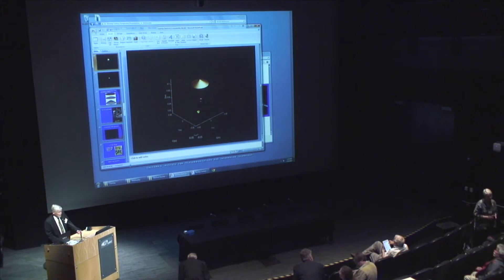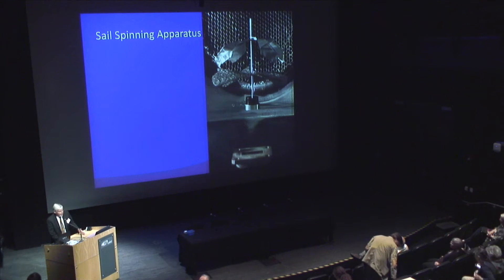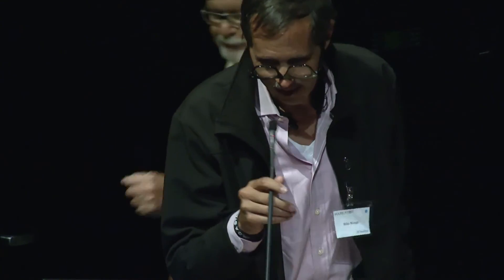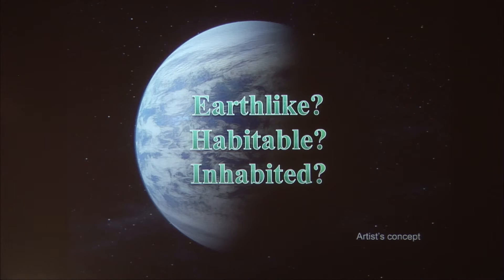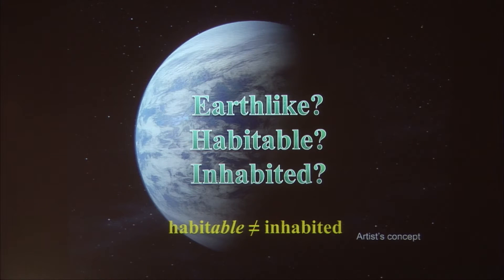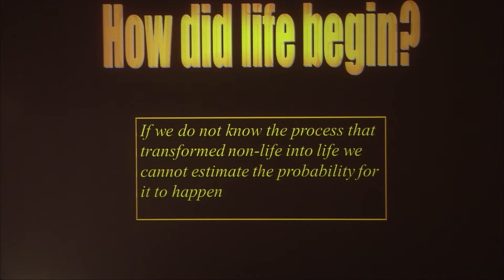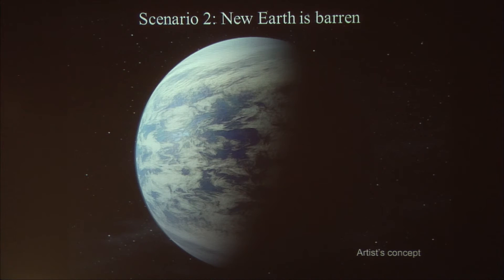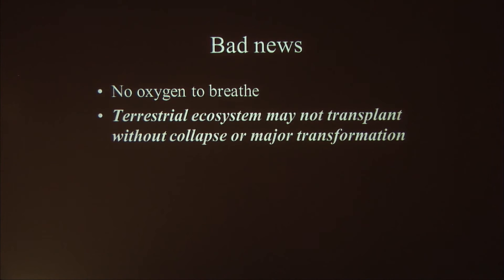Paul Davies - Can We Survive Alien Biospheres?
Starship Century is a symposium coordinated by the new Arthur C. Clarke Center for Human Imagination in collaboration with Gregory and James Benford, presenting ideas from their anthology of science and science fiction.